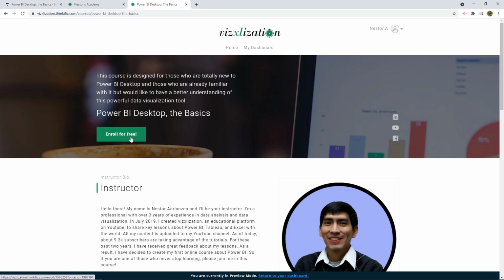POWER BI DESKTOP the Basics [Online Course]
If you are trying to learn Power BI, you might have noticed that there is plenty of free and paid resources to get started. It's sometimes overwhelming the amount of variety of content available on the internet. If you are new to Power BI and don't know where to begin, why don't we start with Power BI Desktop, the Basics? Learning the basics will give you a solid and profound understanding to eventually master Power BI.

So here is the good news, I've created my first online course to walk you through the basics of Power BI Desktop. This is a step-by-step class to master this awesome data visualization tool. Remember, everything in Power BI starts with Power BI Desktop. See you in class!